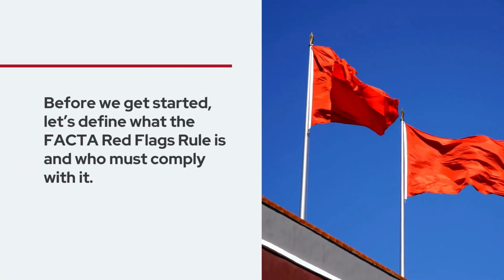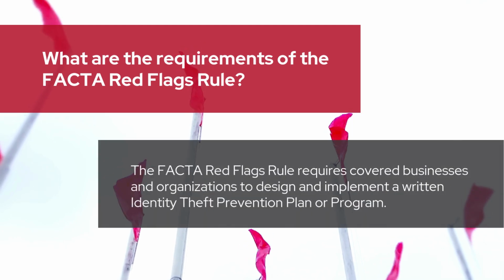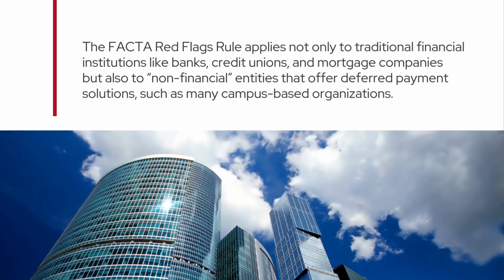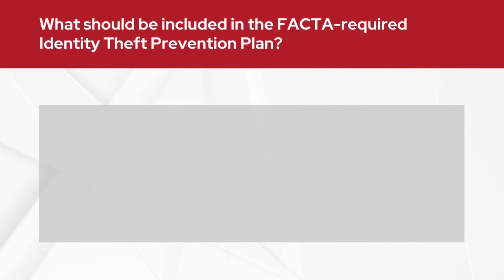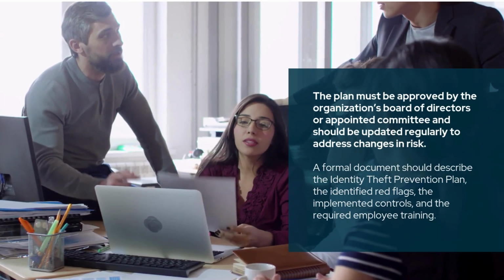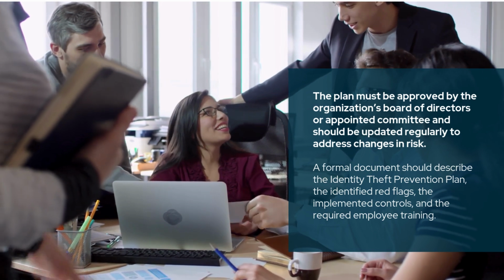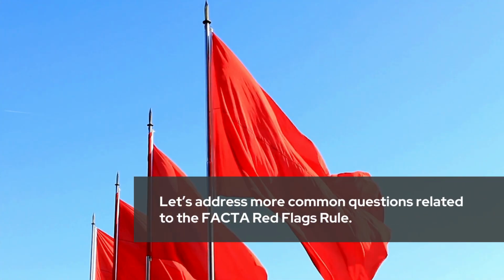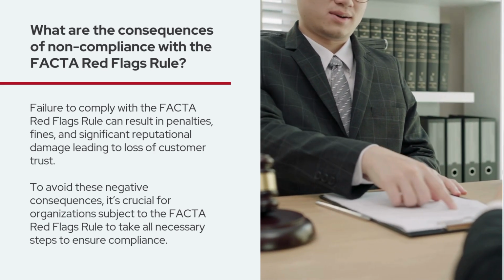FACTA Red Flags Rule: Compliance Requirements & FAQs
In this video, CampusGuard discusses what you need to know about the FACTA Red Flags Rule, including the requirements, who is required to comply, and some common FACTA compliance questions. In addition, find out what the penalties and consequences are for non-compliance with the FACTA Red Flags Rule. Finally, we discuss FACTA Red Flags Compliance Risk Assessments and how conducting a compliance assessment will help you identify gaps in your FACTA Red Flags Rule compliance program.

This video also includes links to resources to help you remain compliant with the FACTA Red Flags Rule.

Need assistance with FACTA Red Flags Rule compliance?

Learn more about FACTA Red Flags compliance services with CampusGuard by visiting

For more information about our FACTA Red Flags Rule Compliance Assessments by visiting

Identity Theft in the Digital Age: Emerging Trends and Risks